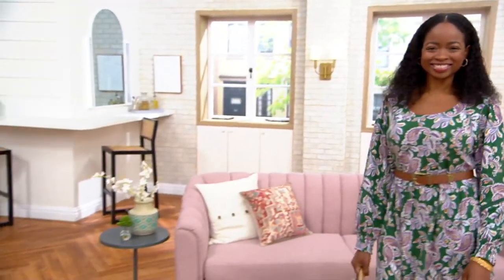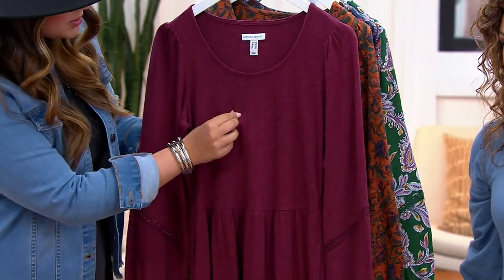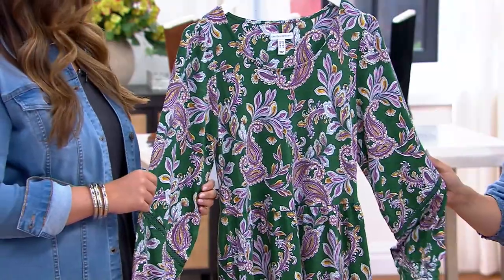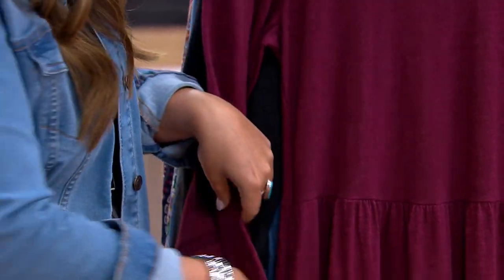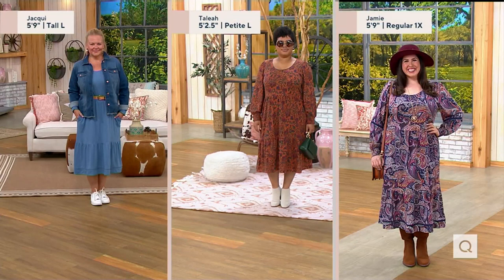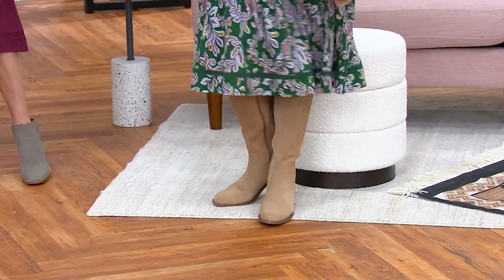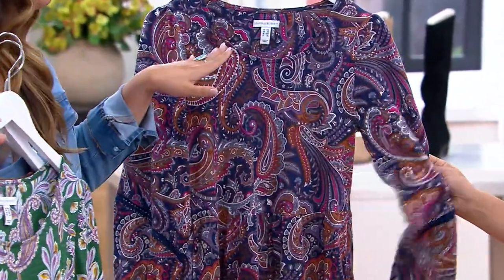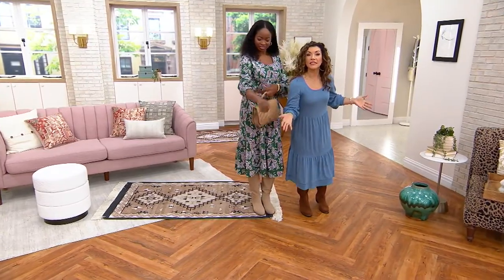Canyon Retreat Easy Midi Boot Dress on QVC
Canyon Retreat Easy Midi Boot Dress